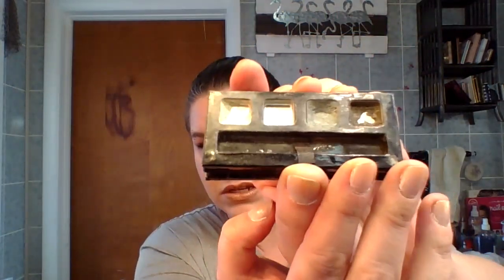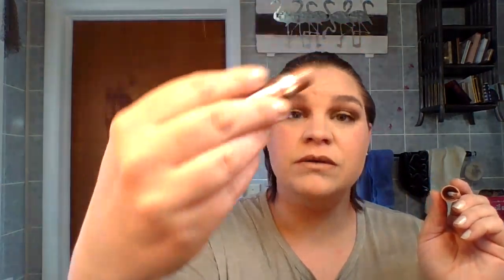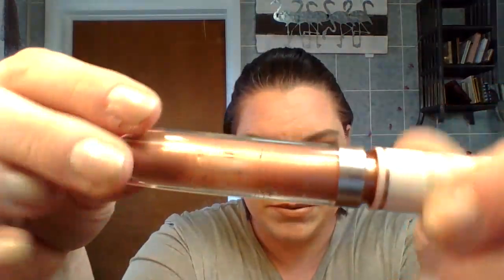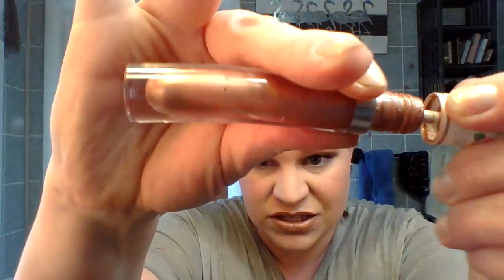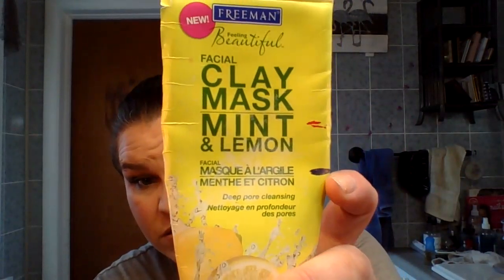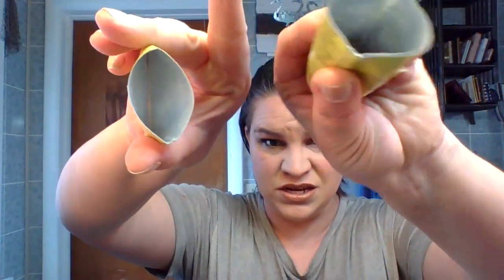50shadesofgreenpp FINALE!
My business page: @upcyclesaloon
Check out the other PANtastic ladies in this collab:

Collaborators

Jacki L
Madison long (maddy)  Trying as I go
Taylor Buell  Taylor Buell
Nicole Bjorngaard @Nleepanner13
Helene @makeuppanningonly
Lilla Petra Görög @lillapans
Suzie Snowden
Letizia @letiofthorns
Maria Jas @madilienne_beauty
Jen F Jenattemptspanning
Shequeiter she_phlyying_thru_pans
Ema Curly_girl_8901
Lori Di @Loriandhermakeup
Brandy Kirby  @brandyrenea84
Paula McCoy
Anna @ziplockbaggins
Katie Conners @panning.cupkate none yet ;)
Dottie @pan_my_stash_39
Samantha Bocska-Wilson  @makeupmaniaandmore  @makeupmaniaandmore
Morgan Mona @lippie_lover_pans N/A
Jenni @eyeshadowjungle
Dawn Goodrum @theprettyglamma
Sarah  @sarah_in_pyamas
Patricia @finalhope83
Gabriela
Rebecca @rebeccasprojectpan
Aleisha R. Ethereal8essences HauteRodanthe
Candice Baker @cattycandi